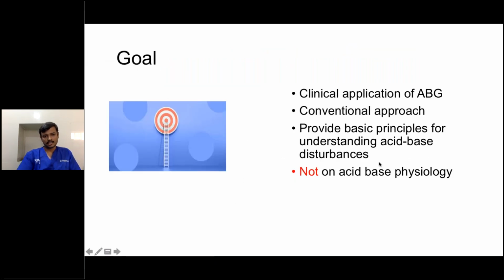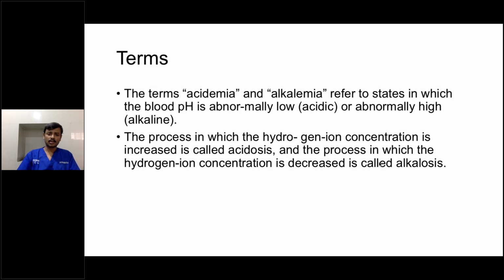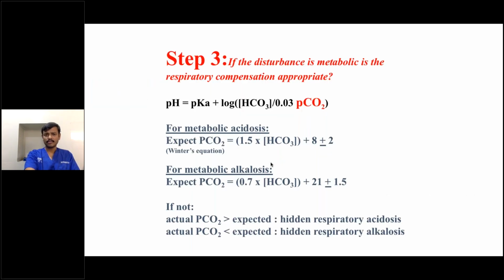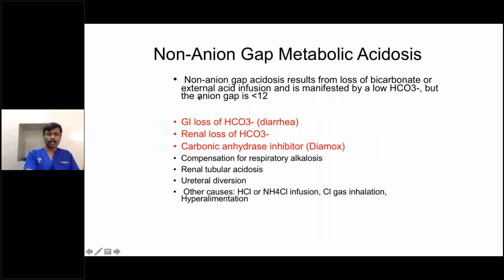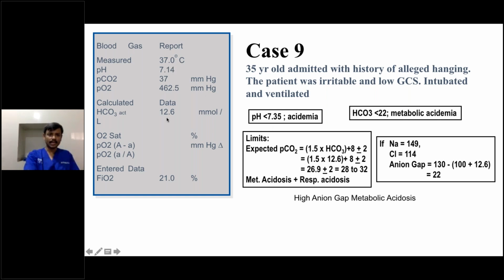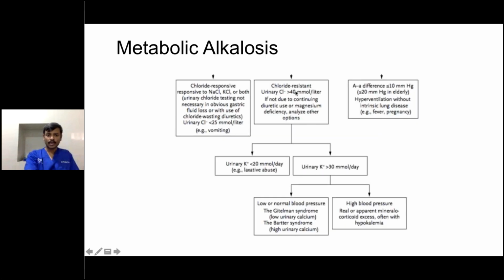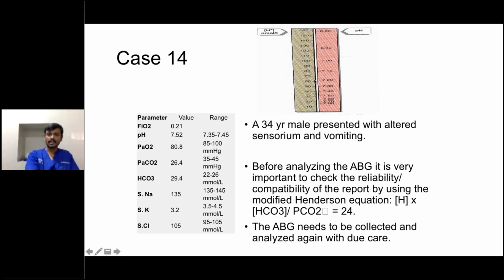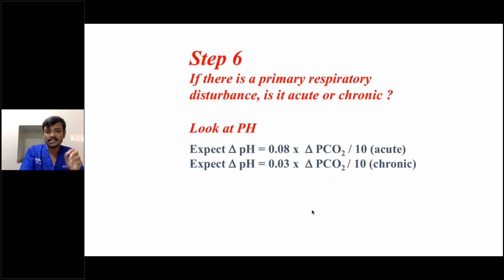Arterial Blood Gas Analysis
Arterial Blood Gas Analysis is a part of the series covered under Webicriticare organized by Dr.Raghunath Aladakatti.
Consultant Intensivist, GGSM Hospital, Mysore.
Chairman ISCCM Mysore Chapter
Director  IMPACT.
ISCCM South Zone Elect 2018-20
Organizing Secretary SZCC 2018.